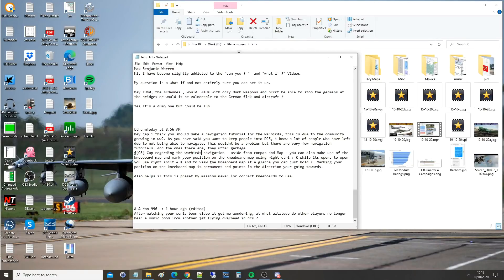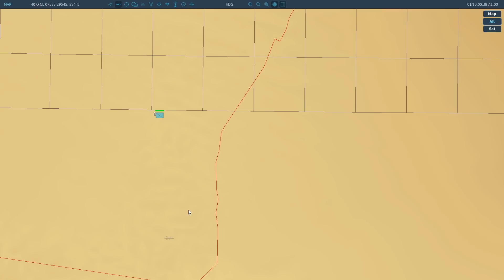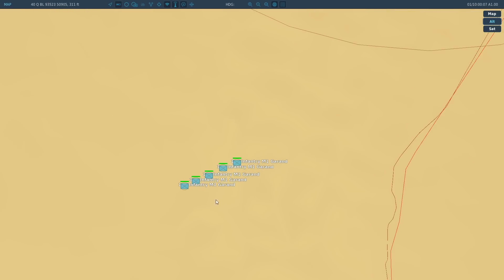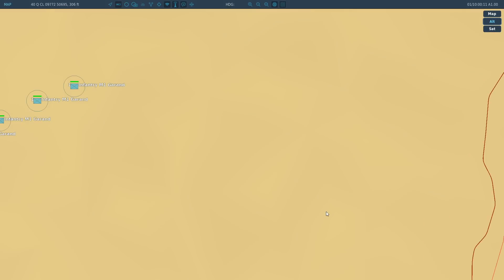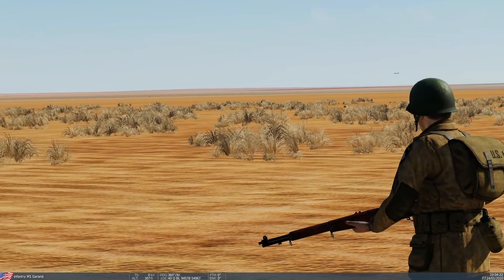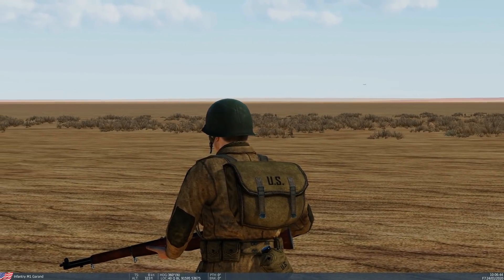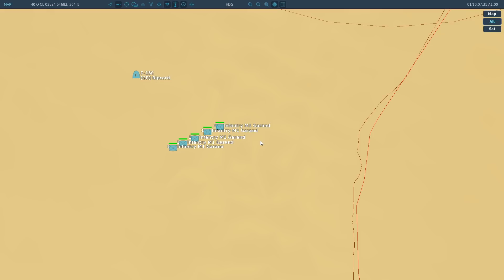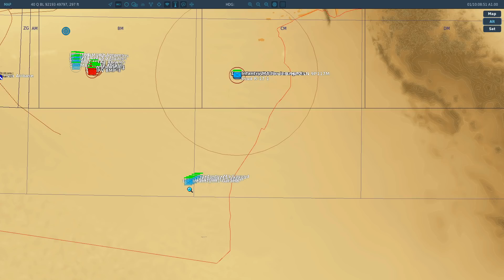Questioned: From How Far Away Can You Hear A Sonic Boom? | DCS WORLD